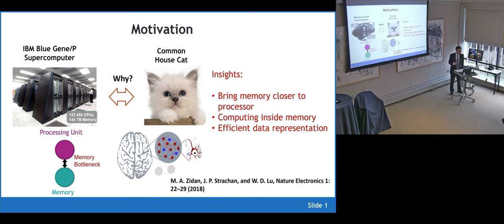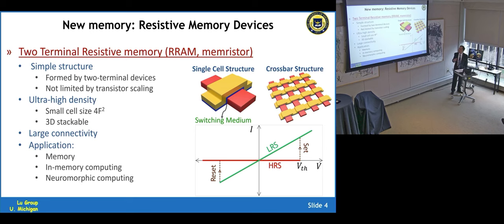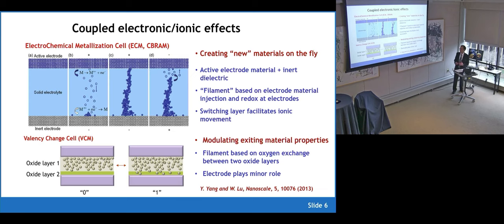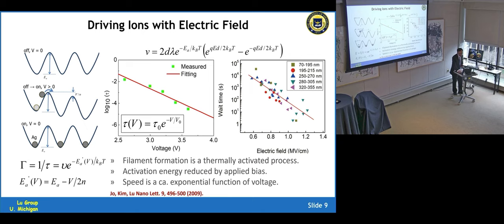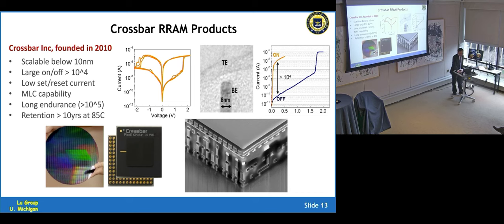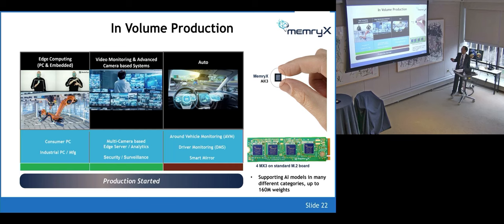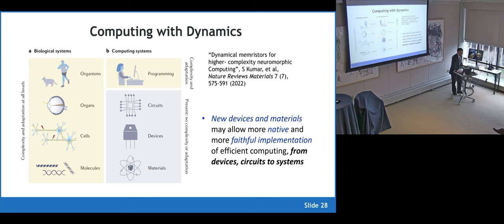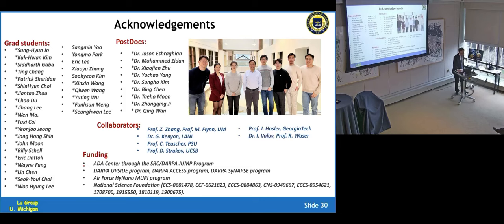Wei Lu, "The pursuit of better memory and computing systems: from ions to chips"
Wei Lu presented this talk on March 27, 2024 on being named the James R. Mellor Endowed Professor of Engineering.